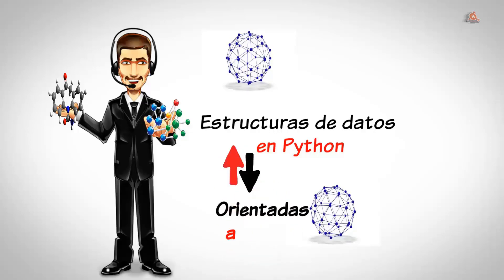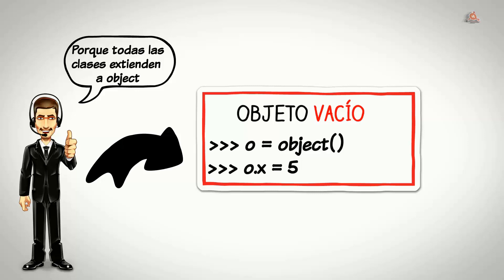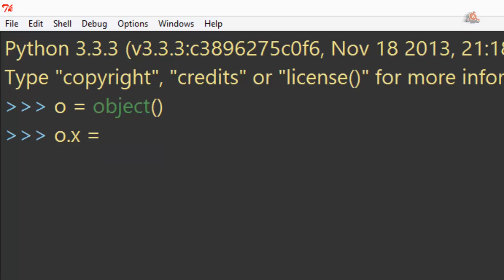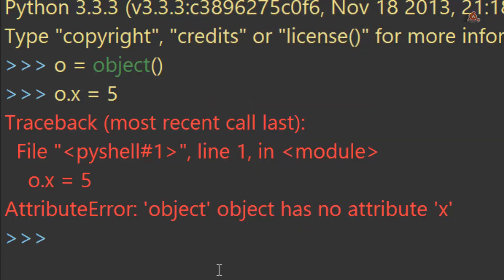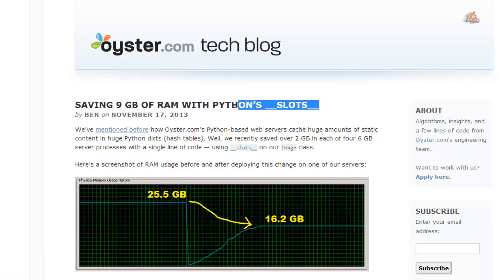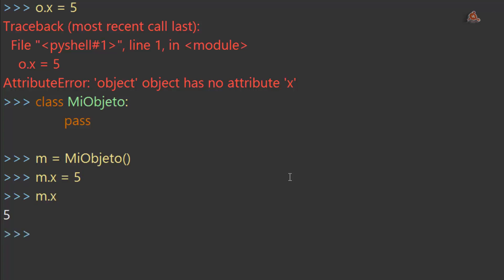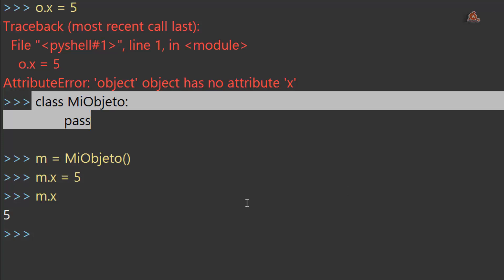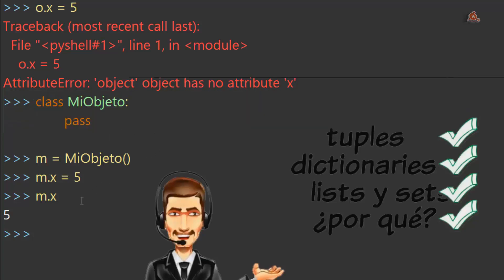24.- Curso de Python 3. Estructuras de datos.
Videotutorial nº 24 del Curso de Python 3, en el que iniciamos un bloque que vamos a dedicar a ver las estructuras de datos. Vemos en que se parecen y se diferencian de las clases; las funciones que cumple Object y cuando debemos usar estructuras de datos diferentes de Objetos. 9 minutos.